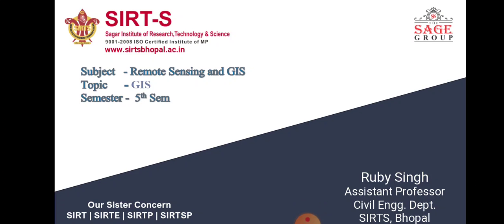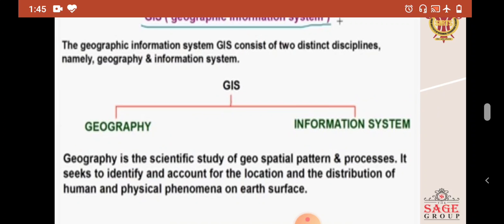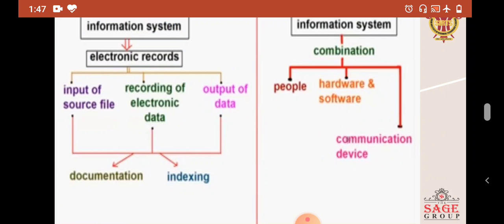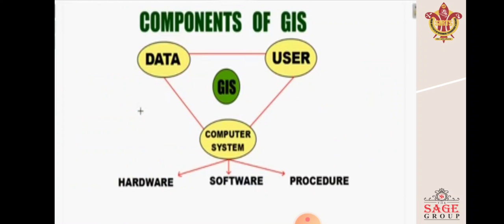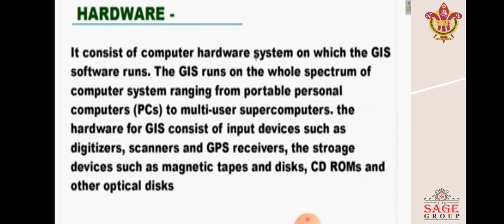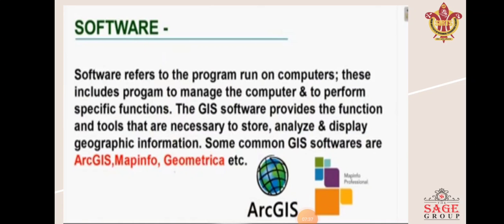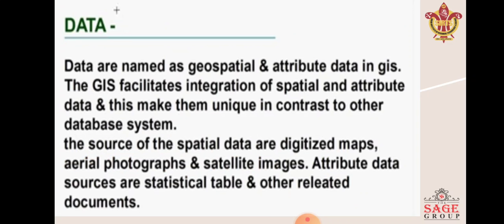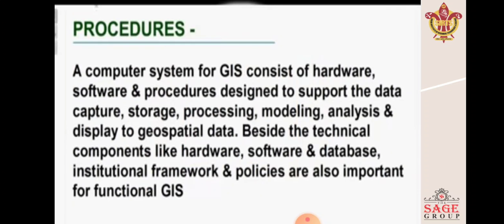GIS Working Process By Prof Ruby Singh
A geographic information system (GIS) is a framework for gathering, managing, and analyzing data. Rooted in the science of geography, GIS integrates many types of data. It analyzes spatial location and organizes layers of information into visualizations using maps and 3D scenes.